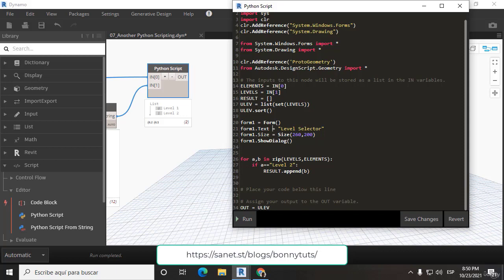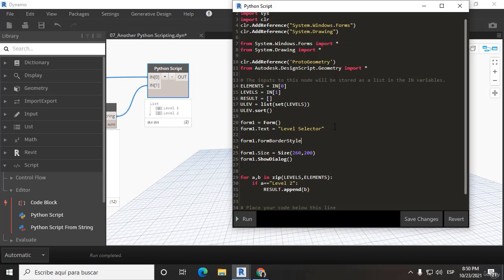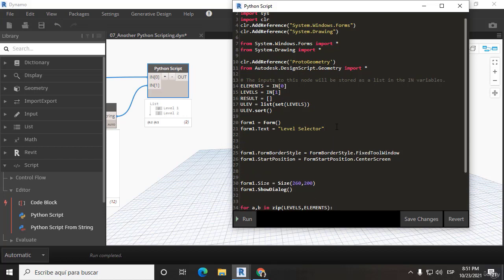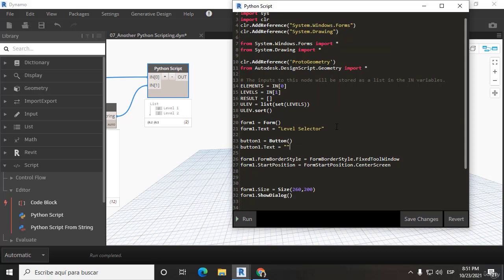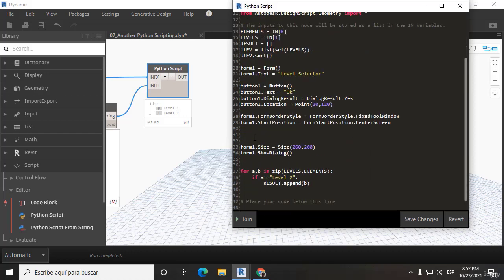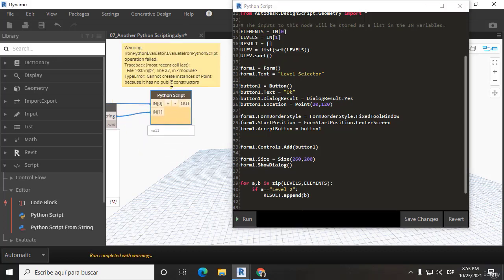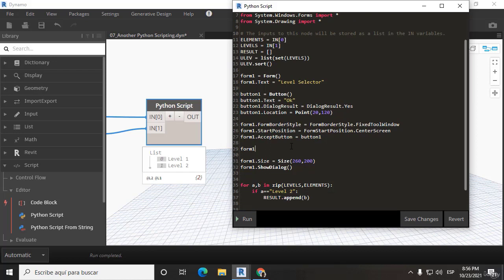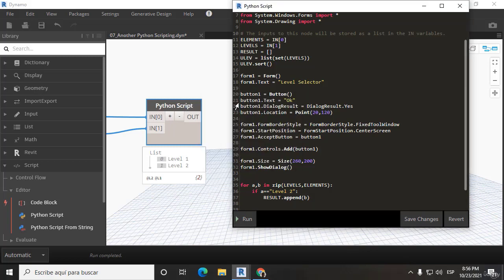2 Form Creation